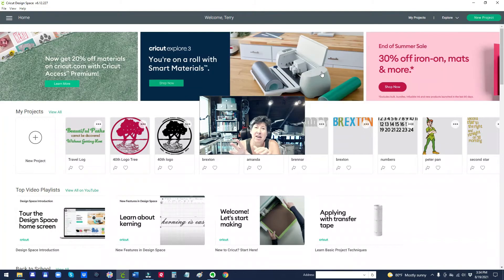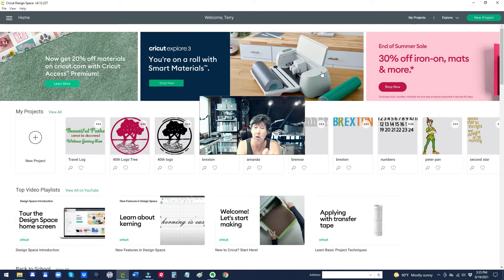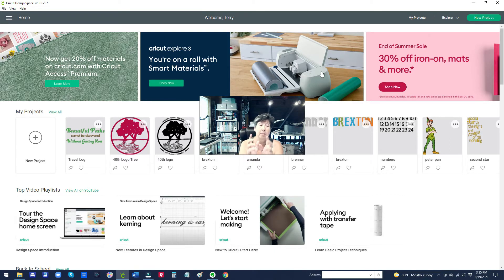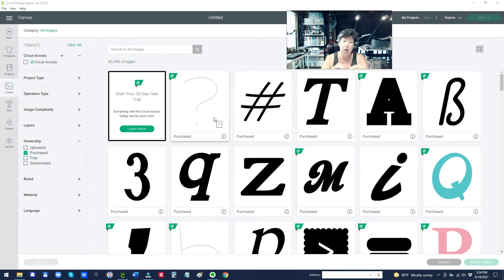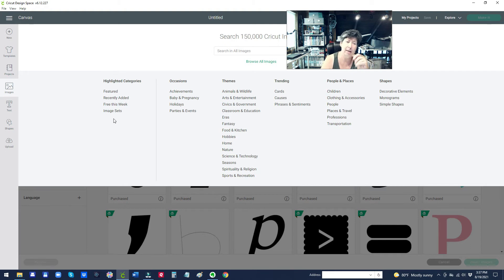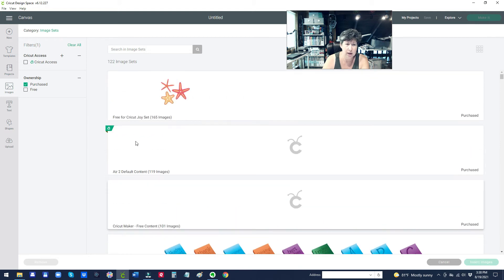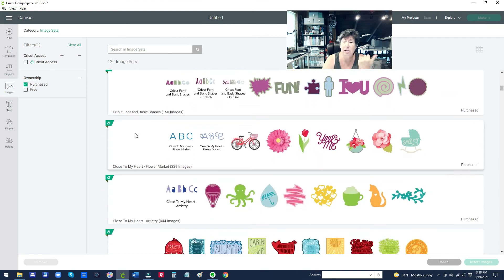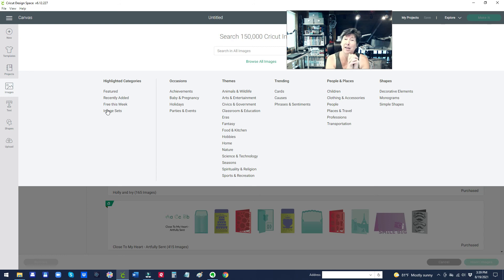Easy Way to Find your Linked Cartridges in Cricut Design Space!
Just found an excellent way to see the list of your cartridges inside Cricut Design Space! Not sure why they hide this feature, other than Cricut is switching to a more digital world, but I want to see my list by the cartridges I have purchased and linked. Here's how!